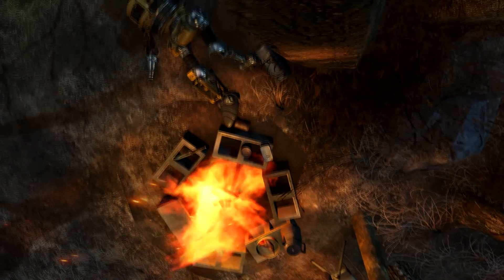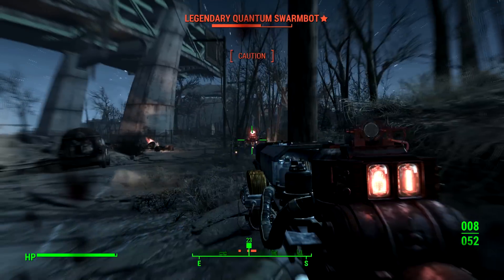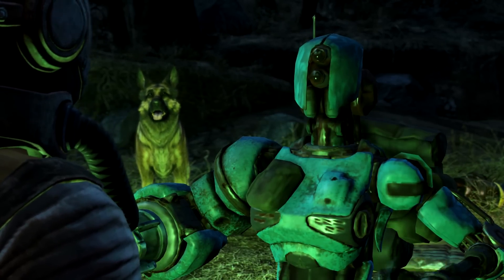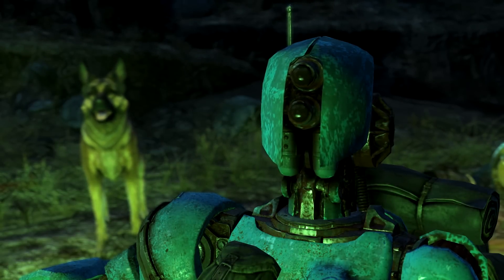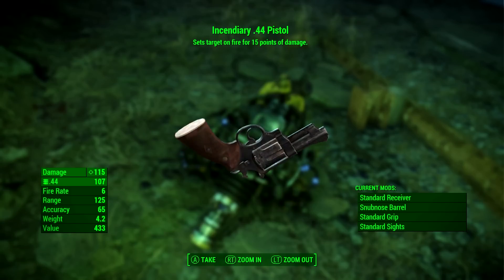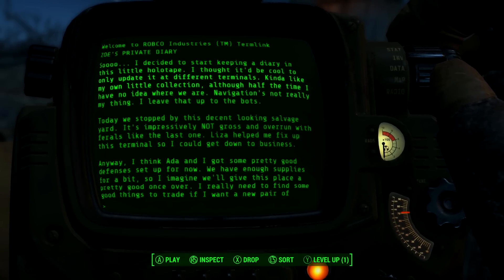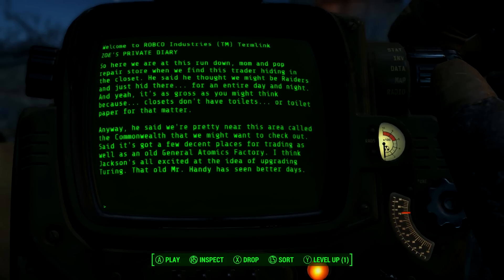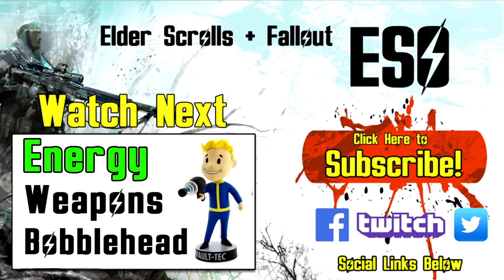Fallout 4: How to Start Automatron DLC (Walkthrough Guide)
Fallout 4 - Automatron DLC - How to start the DLC (Mechanical Menace Quest).

ESO